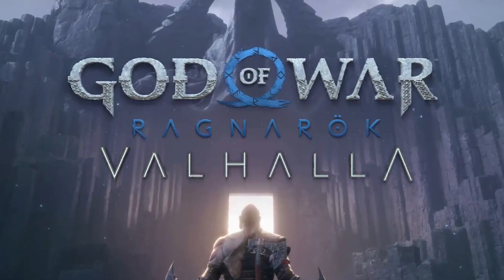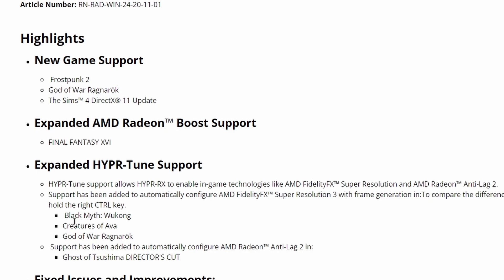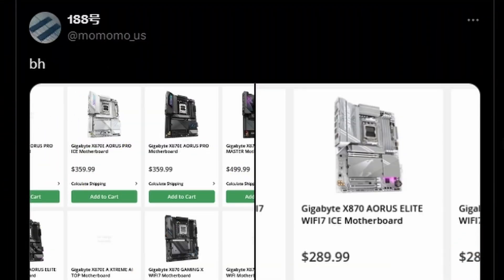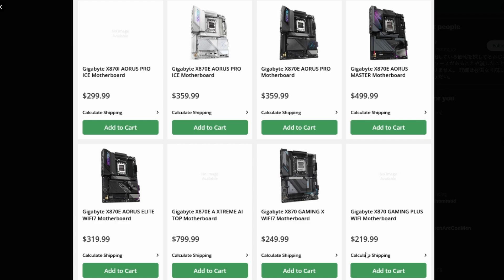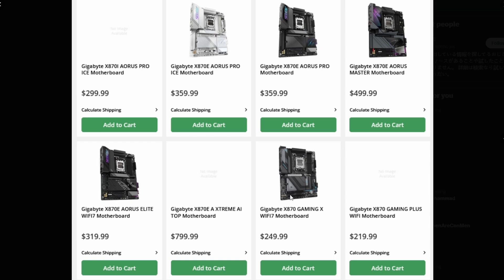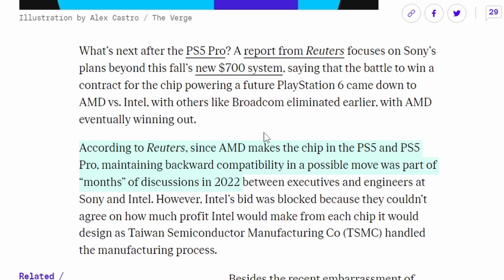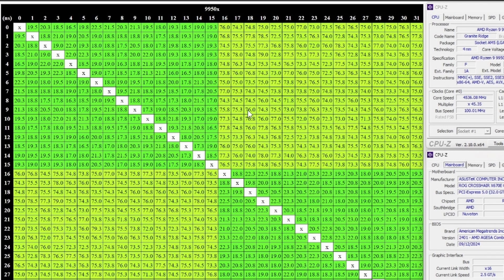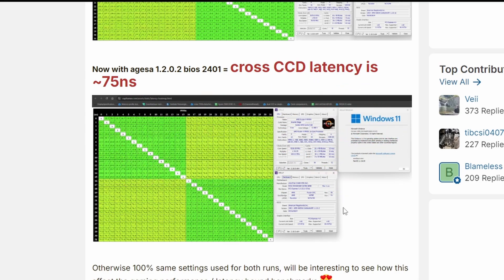AMD 9000 Is Faster Now !!!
Chapters:
0:00 intro
0:20 AMD releases new preview driver
2:52 Gigabyte X870/X870E motherboard prices
5:41 AMD reportedly won contract to design PlayStation 6 chip
7:48 AMD Ryzen 9000 Latency Reduced